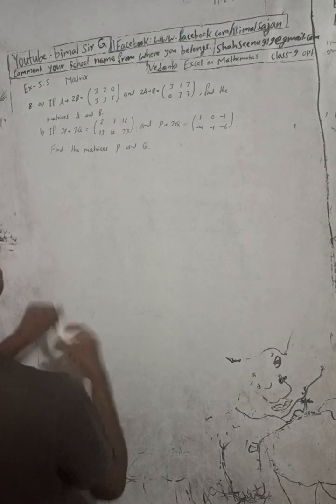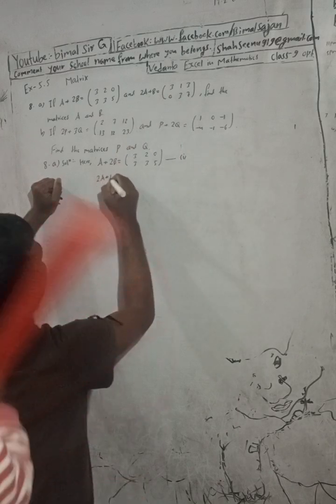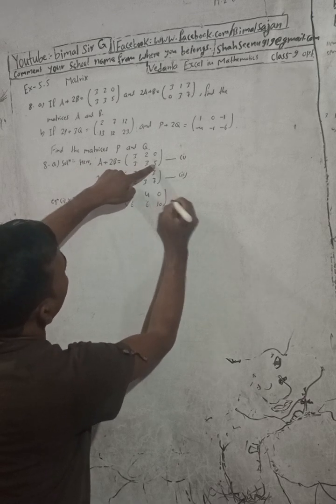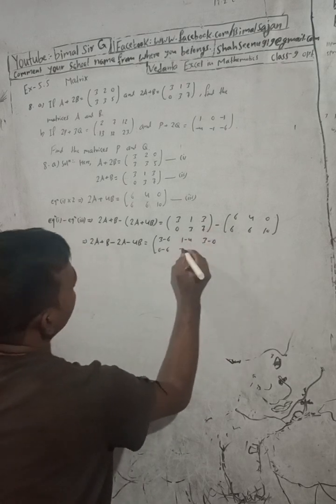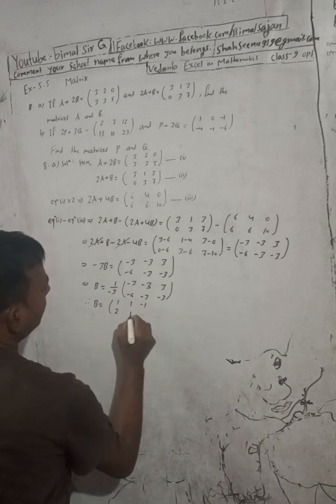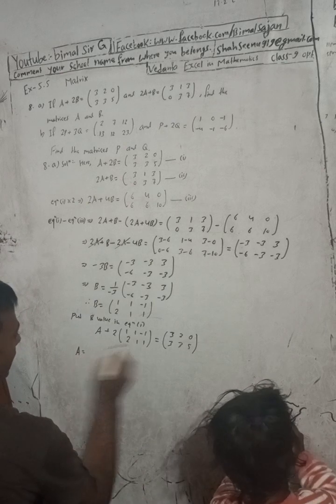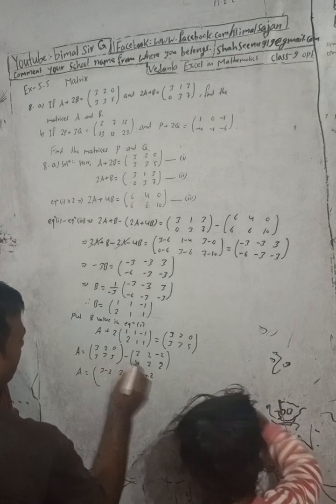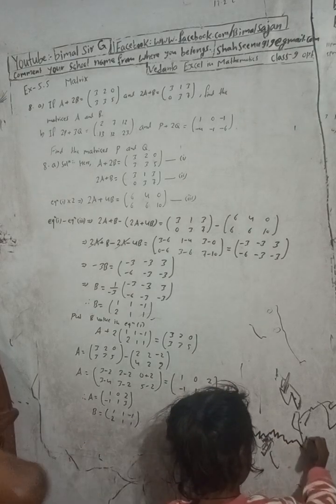Opt class 9 Ex- 5.5 Q8a) Matrix | Vedanta excel in optional mathematics class 9 and 10 solution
Dear, comment your school name from where you belongs and your school name and the exercise of both mathematics your teachers recently teaching.